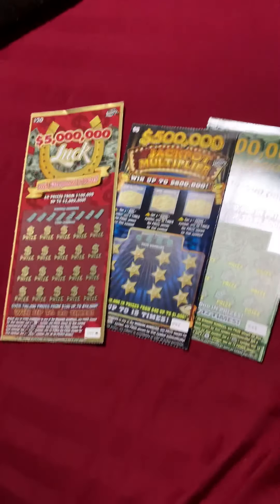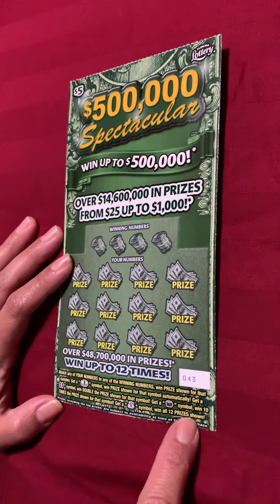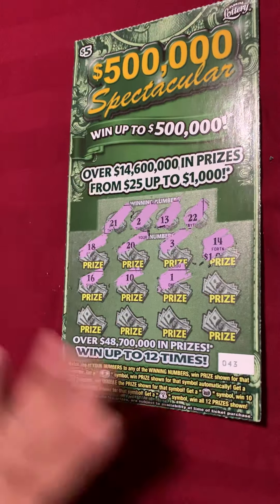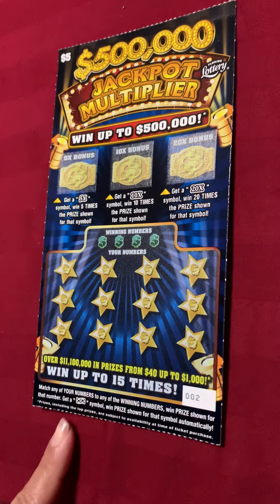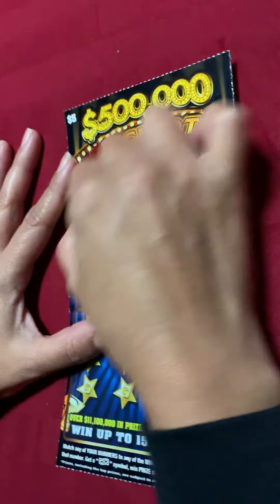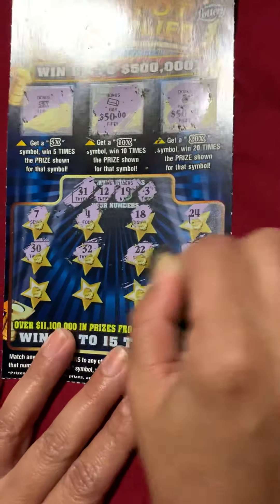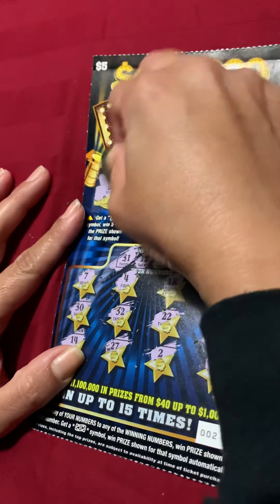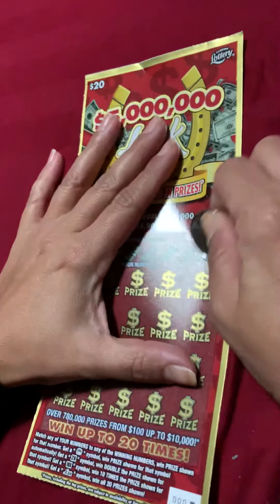Florida lottery new lucky scratch off $20 ticket and more